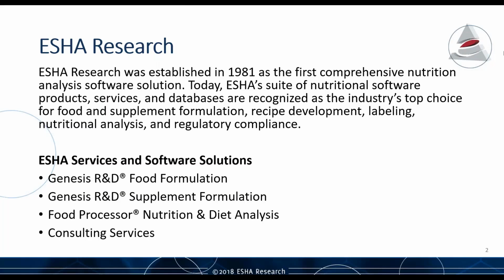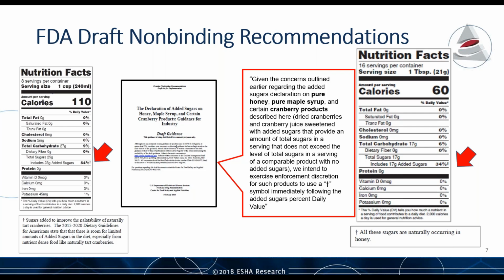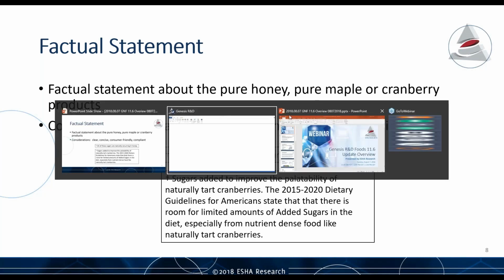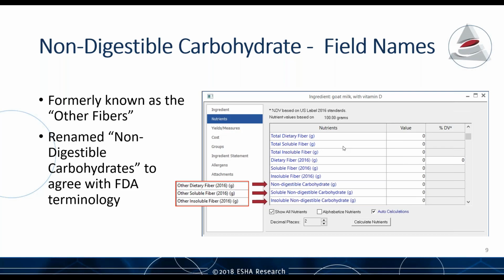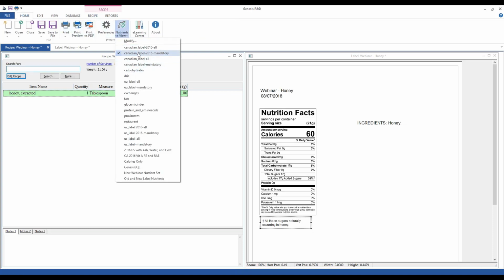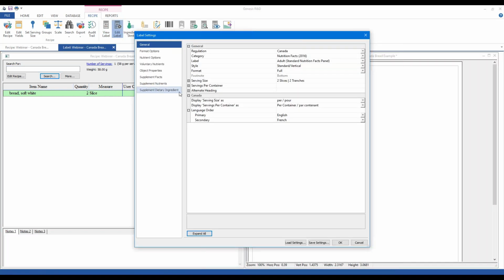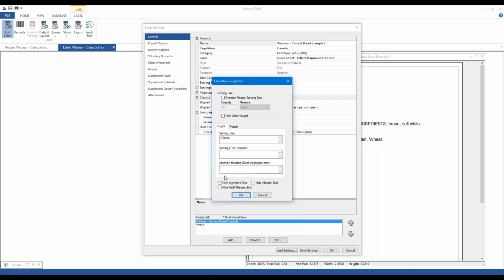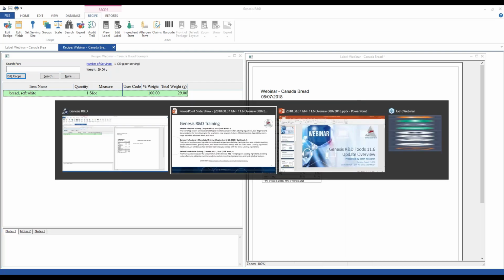Genesis R&D Version 11.6 Update Overview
Genesis R&D Foods Version 11.6 includes updates to nutrient names, the option to alphabetize the nutrient entry list, and the ability to include the Added Sugars Symbol on a Nutrition Facts Label, and more! During this webinar, we cover all of these new features in detail.